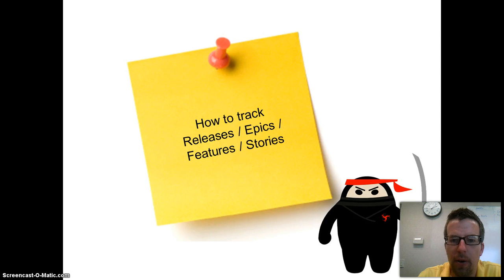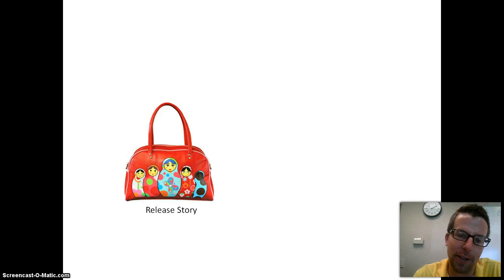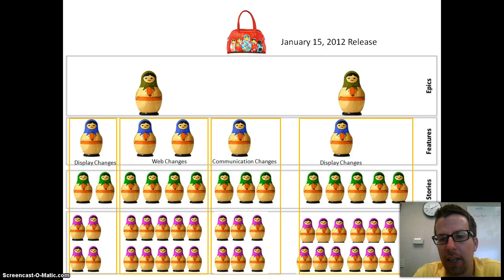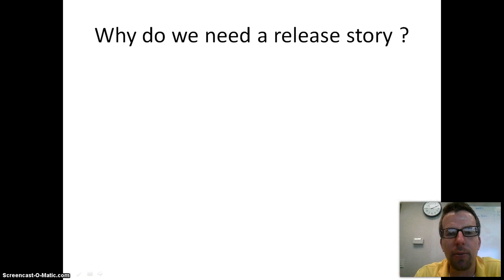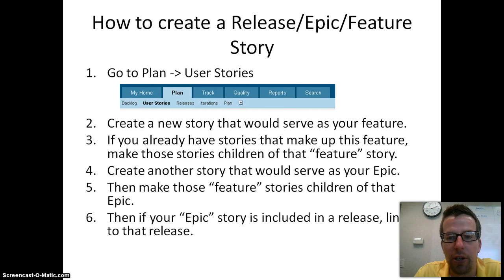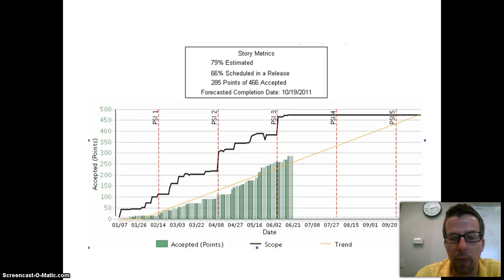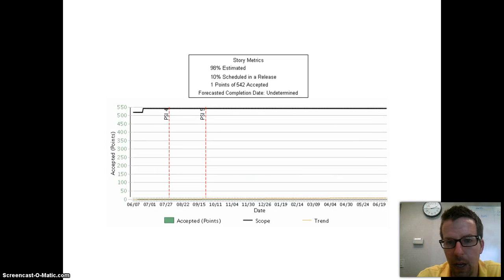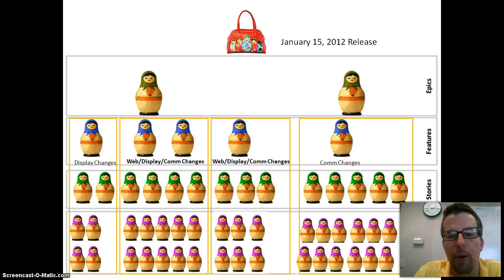Scaled Agile Release Tracking